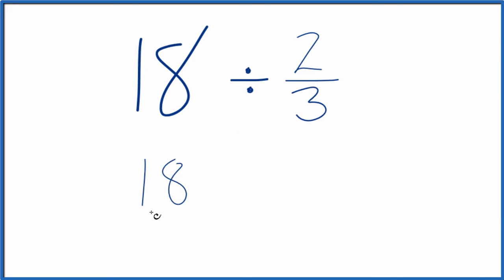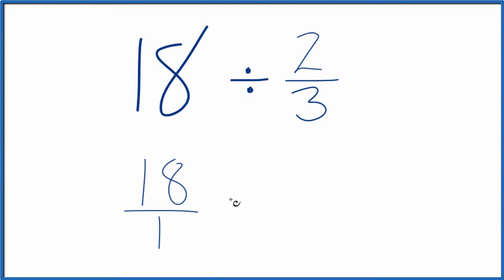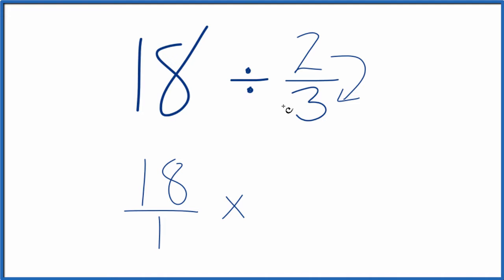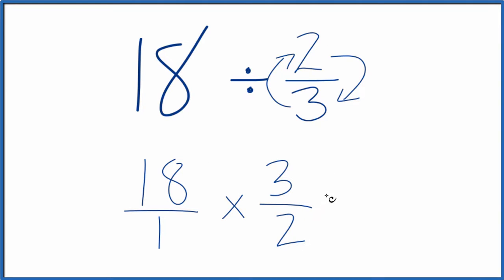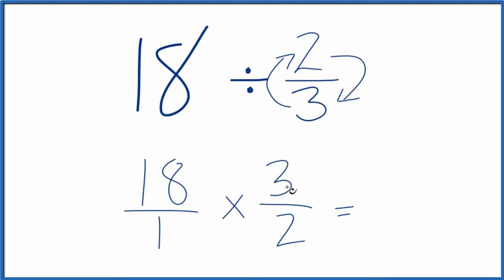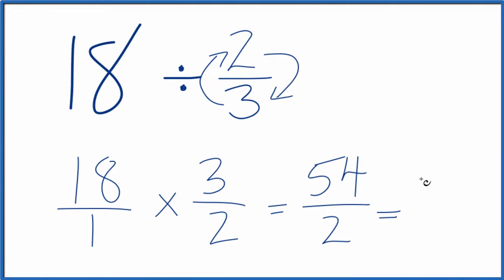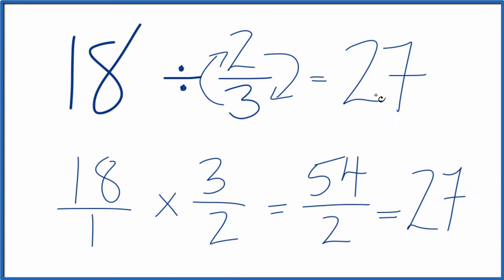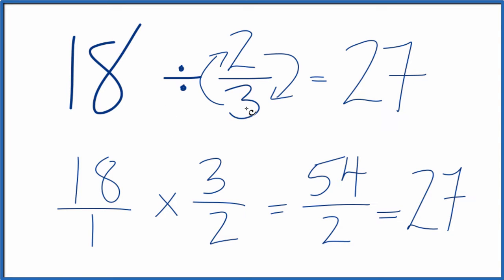18 Divided by 2/3 (Eighteen divided by Two-Thirds)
to

18 times   3/2    (18  x  3/2)